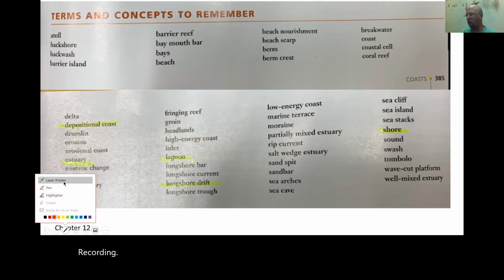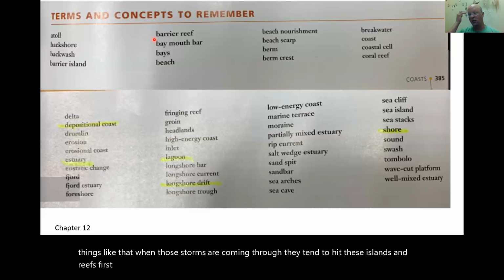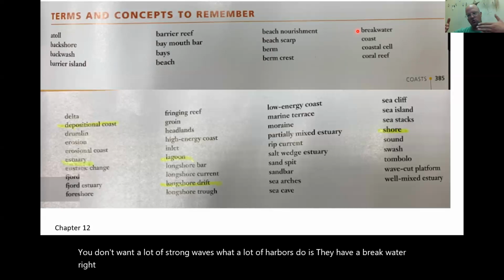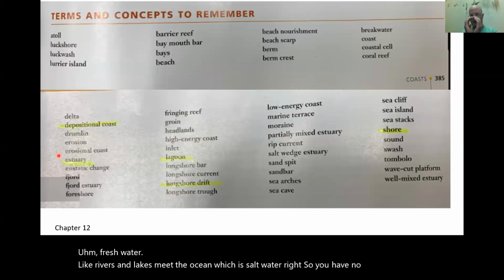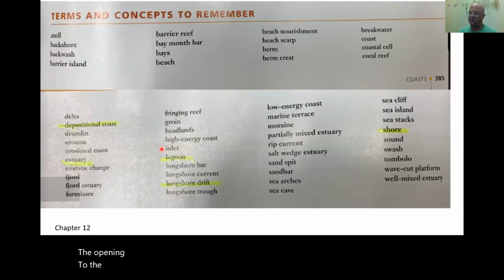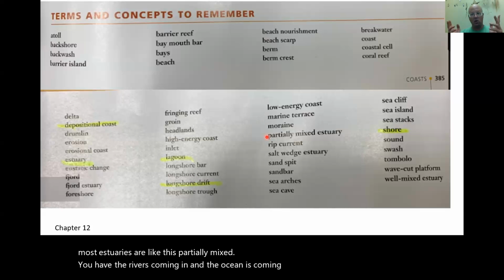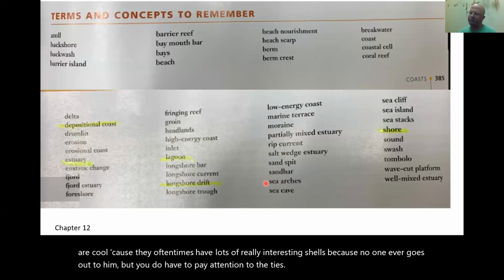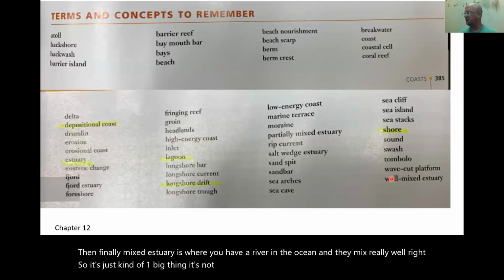Chapter 12 Terms